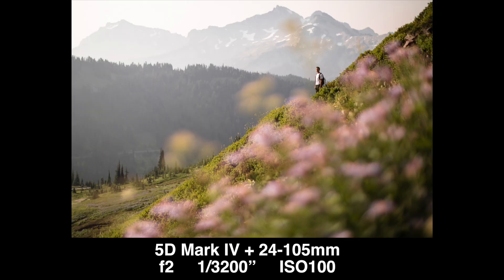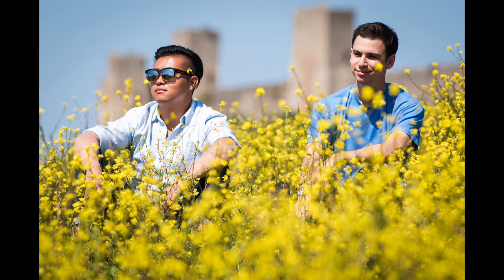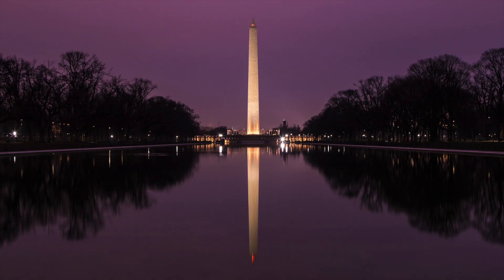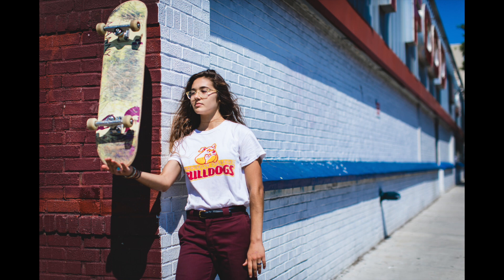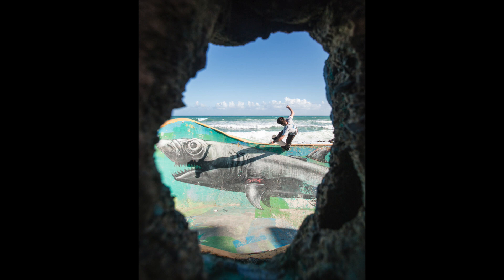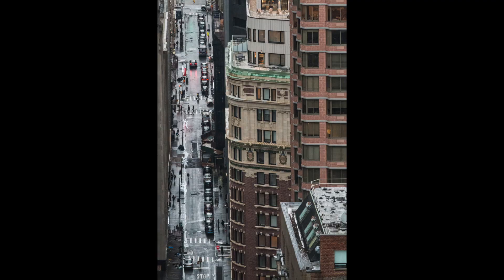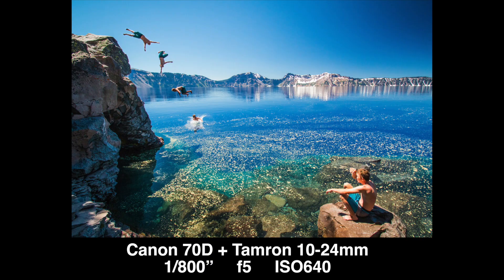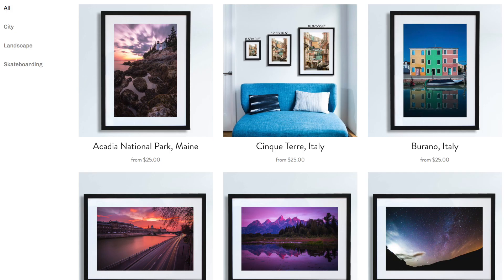11 Best Photo Composition Rules for Beginners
Step up your photo game with 11 of the most important photography composition rules every beginner photographer should know!

I explain the rules, show examples, and then give advice on how you can use these rules immediately! Featuring juxtaposition, negative space, perspective, contrast lghting, leading lines and diagonals, filling the frame, frame with a frame, rule of thirds and balance. Get ready to fill your brain!